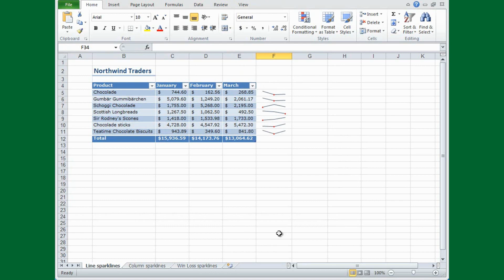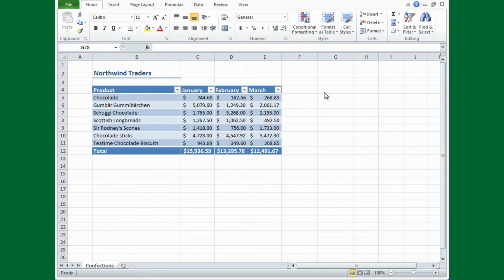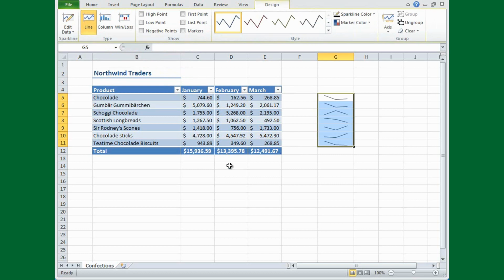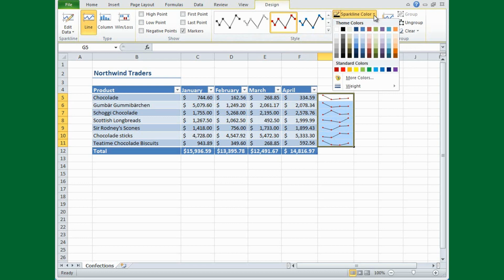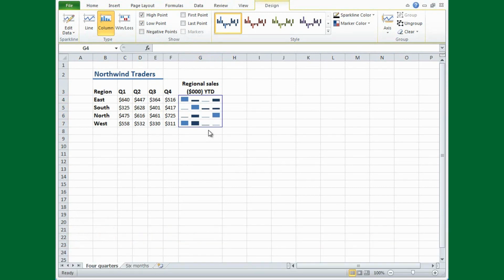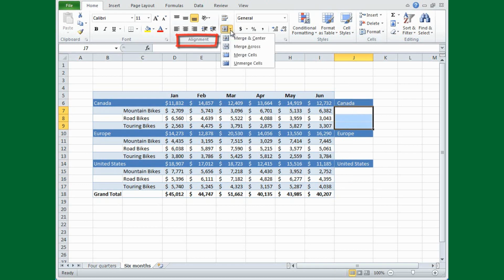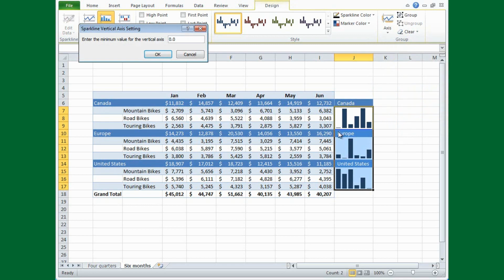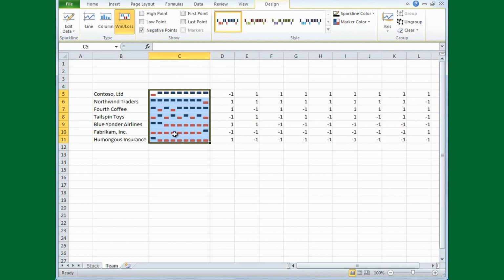Excel Tutorial #13: Sparklines - tiny charts